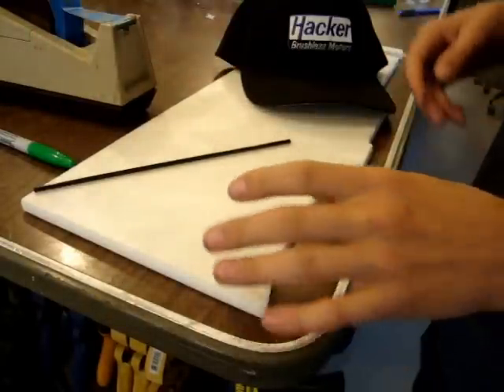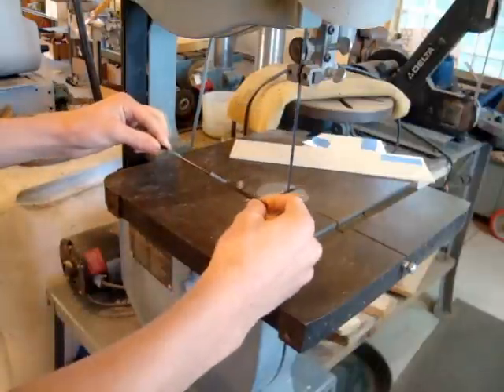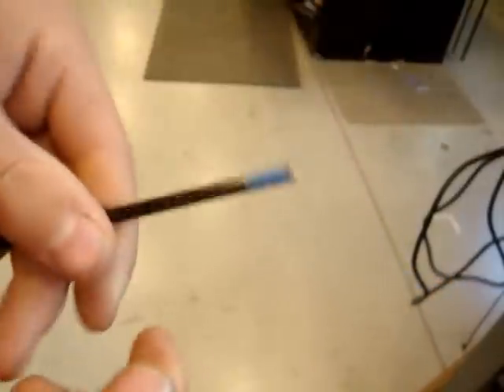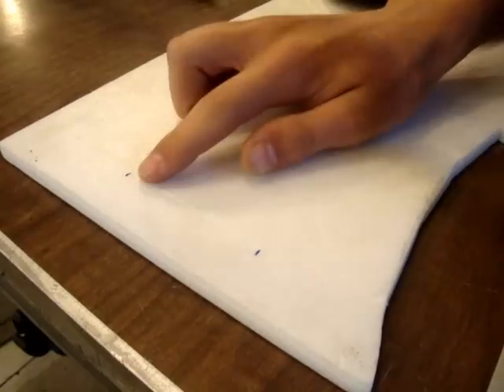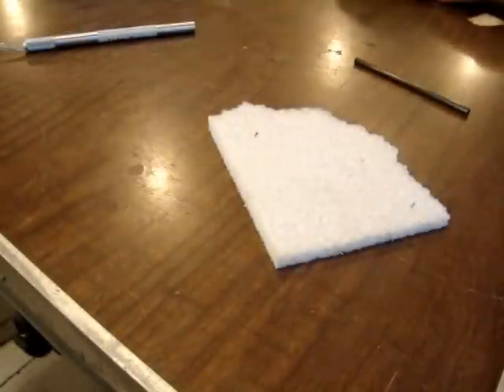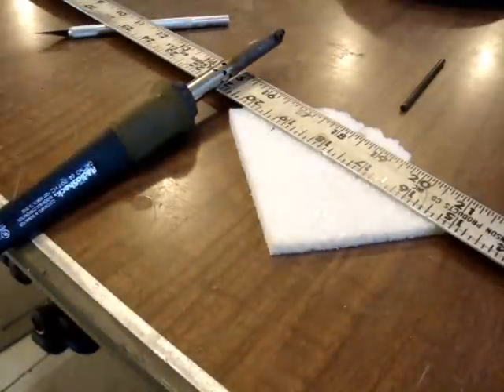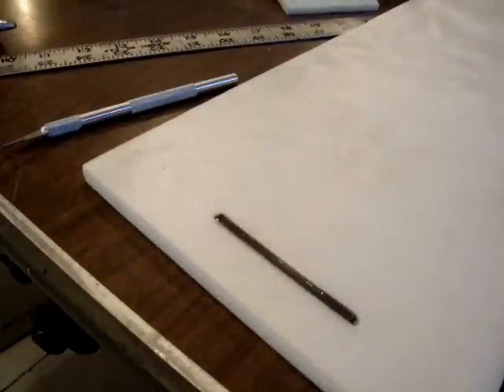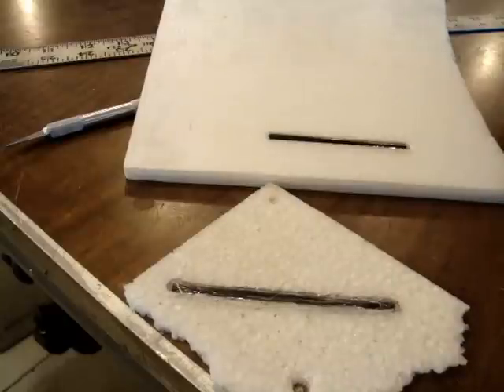How To Build an RC Airplane Out of Foam: Lesson 3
Please Read!!

Here is a video of how to build an RC airplane from foam using plans on the internet. I have many types of airplane plans that anyone can download for free!

to see all the videos in order, and more beginner help.